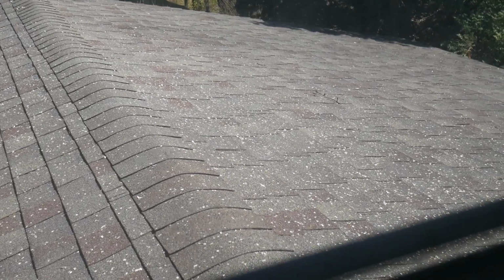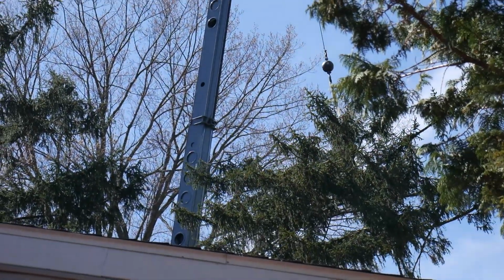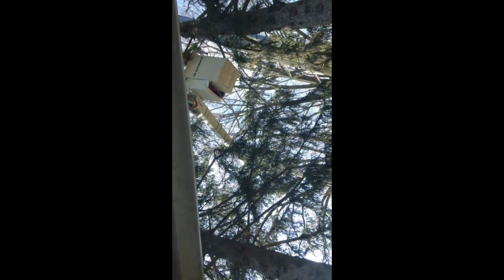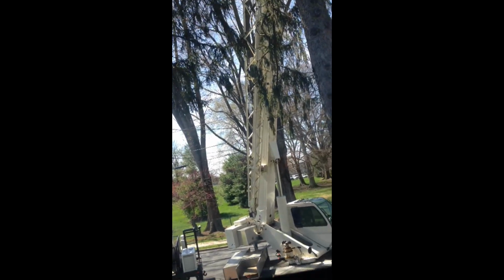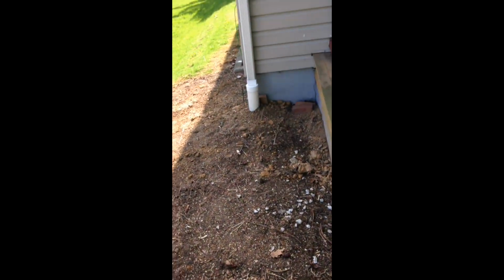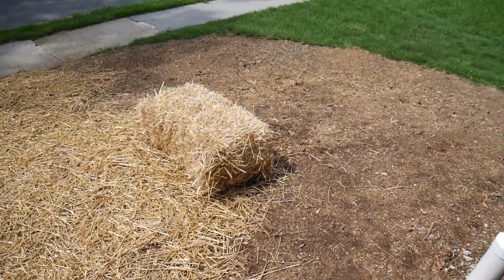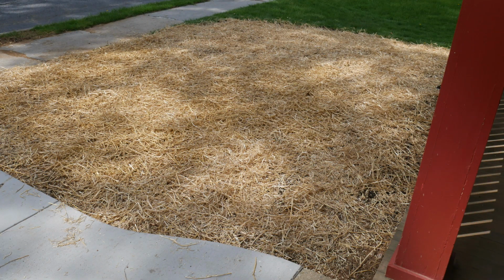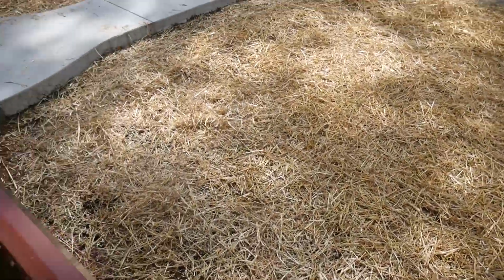Good Bye Dirty Tree's - Our Home Sweet Home Project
The Memory Cards I Use

One OF The Best
SD Memory Cards Around

This Is The Camera I Use IT Records IN 4k Ultra HD It Really IS The Best OF The Best For ITs Value
Follow Me And See Exclusive Content Only Shared On My Public

Your Support Is Not Requested Nor Needed But If You Love What I Do And Want To Help Me Make |Better Videos You Can Support Me With Any Donation Amount On Paypal By Sending It To All Donations Go Directly Back Into My *Our* Channel Thank You.

I Also Go By The Name Wengertime89 & The Life Of Scott & Wengertime89 Custom Cars